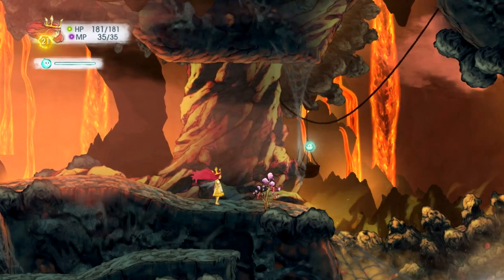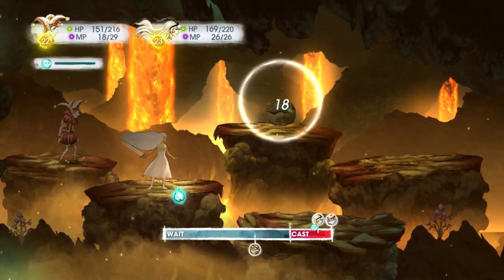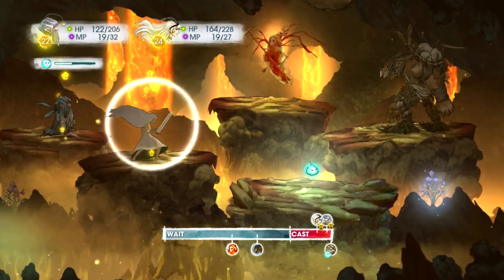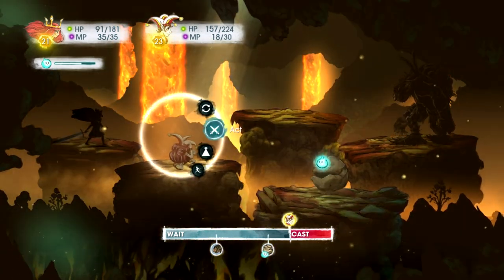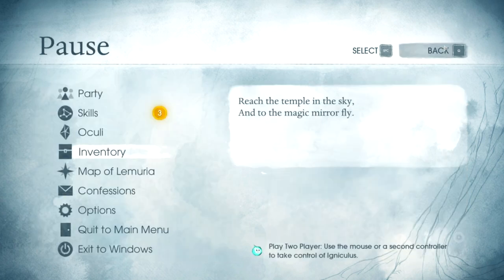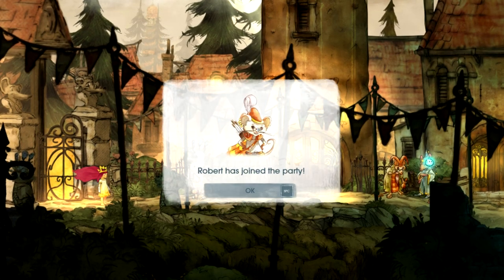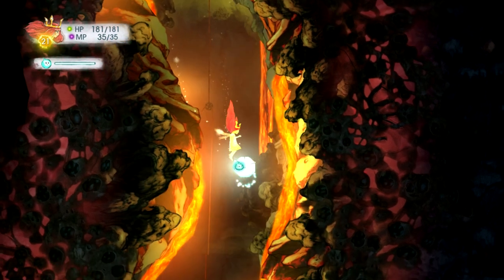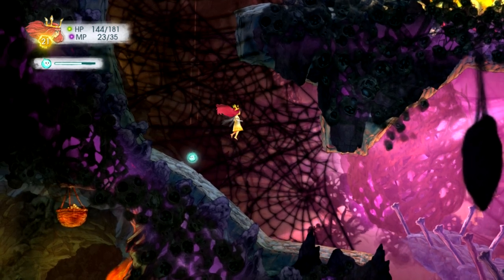Let's Play Child of Light - Episode 13 - Sword Origins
When men meet, they inquire as to eachother's swords right? So ladies should do the same thing.